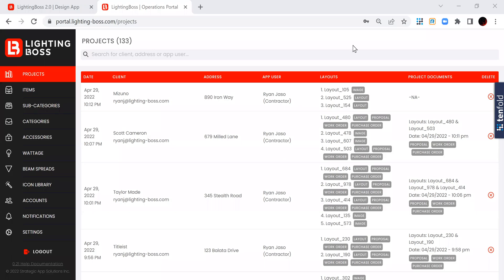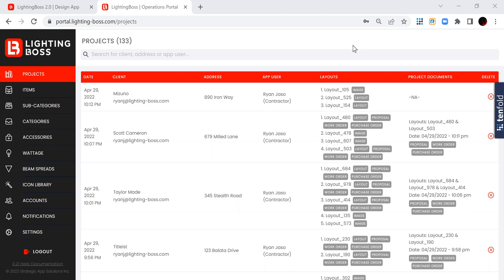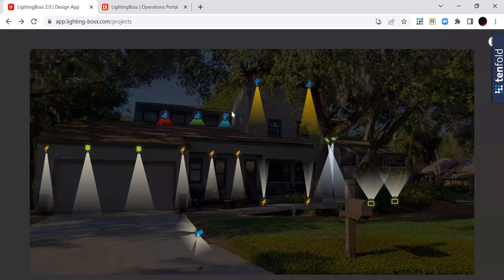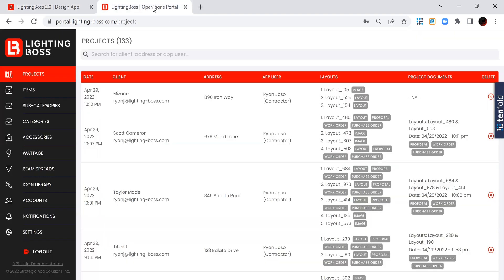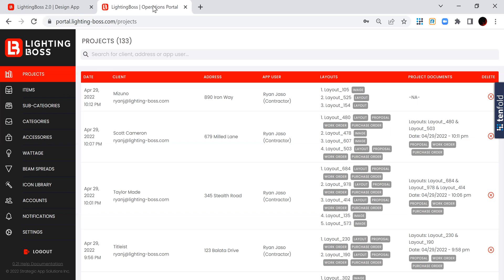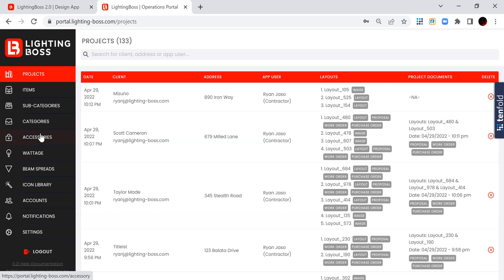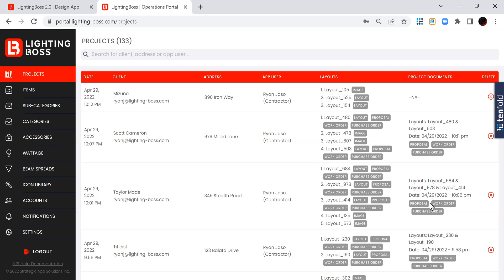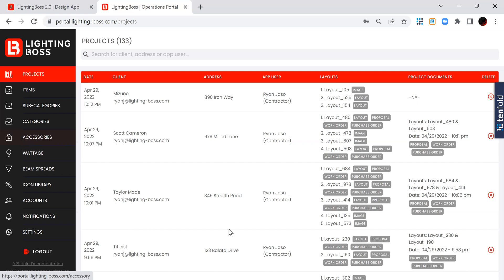Lighting BOSS 2.0 Design & SalesApp- FREE Version vs. PRO Version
In this short video, Founder of LB 2.0 Ryan Jaso, explains the difference between the FREE Version and the PRO Version. The designer has full control of the product list and pricing in the PRO version.  Also the PRO version comes with a backend portal that allow administrators to see every project that their team members have created.

Want to sign up? Register now for the FREE version to see what it is all about